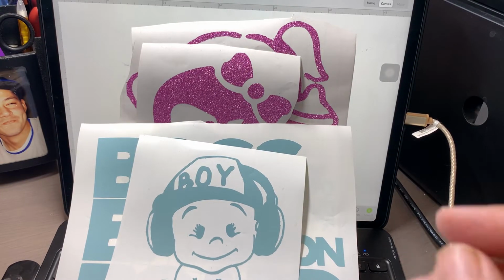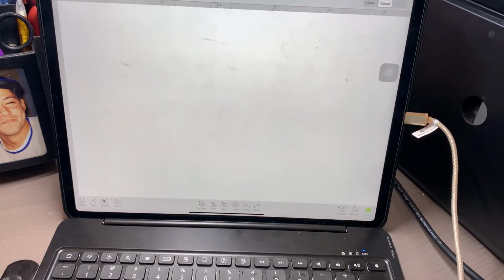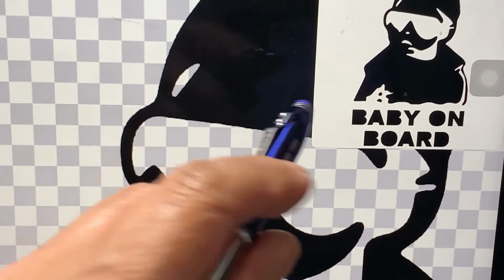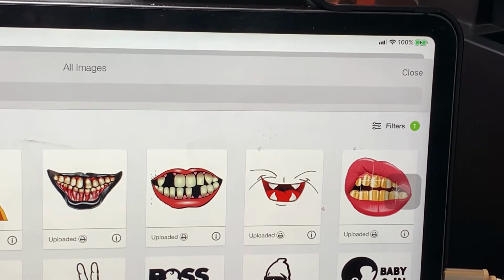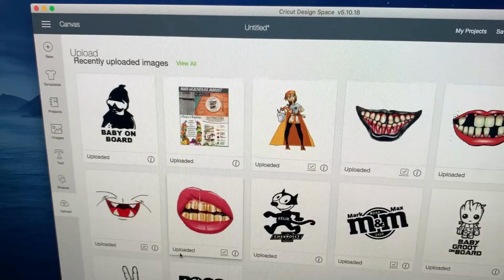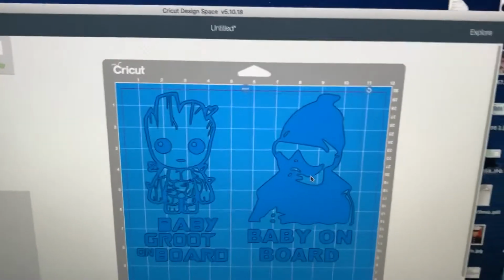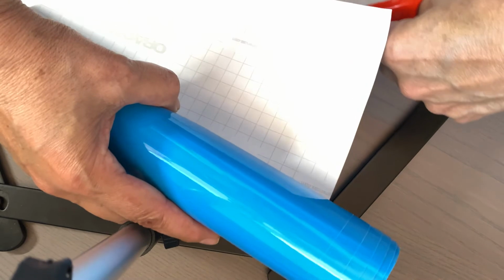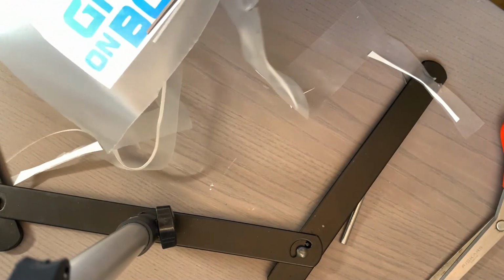HOW TO MAKE STICKERS | EASY STEP BY STEP | CRICUT FOR BEGINNERS | DIY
In this video you will learn basic steps for your Cricut. You will learn how to download, clean, size, and print a sticker.  You will also learn how much it is going to cost you to make, how much you can sell them for, and how much is your profit.

Here are some of the items I use:
Vinyl transfer tape
Oracal 651 vinyl
vinyl weeder
TEFLON HEAT PRESS SHEETS.
HEAT TRANSFER VINYL ROLL
HEAT TAPE
WEEDER: THE RHINESTONE WORL
Here is the information to an etsy person I really trust to help you with images, logos etc. she is very reliable and razonable: RED DIRT CRAFTS.

I HOPE YOU TRY TO MAKE THIS.  I CAN ALSO ANSWER ANY QUESTIONS OR CONCERNS.
INSTAGRAM

BLESSINGS